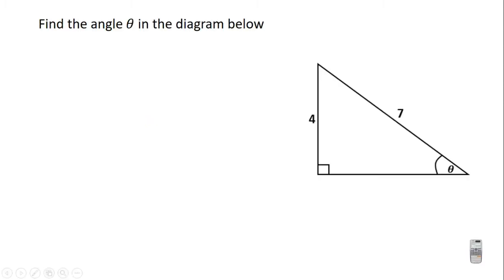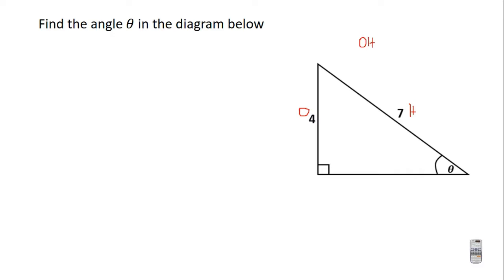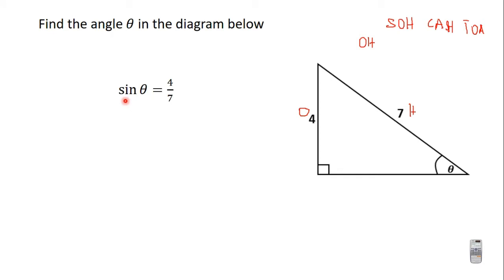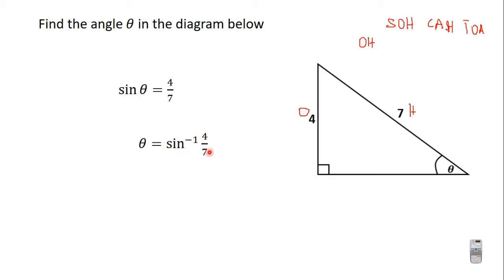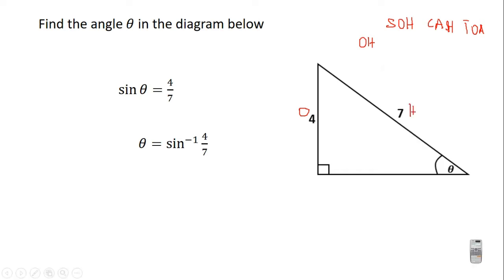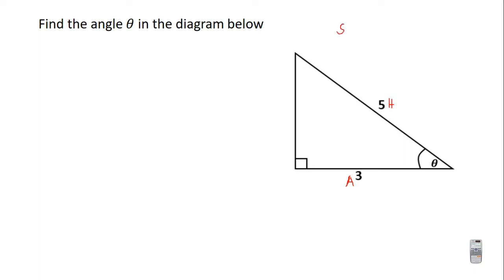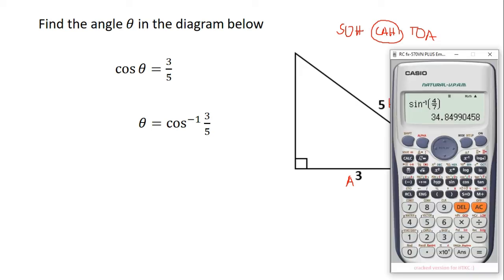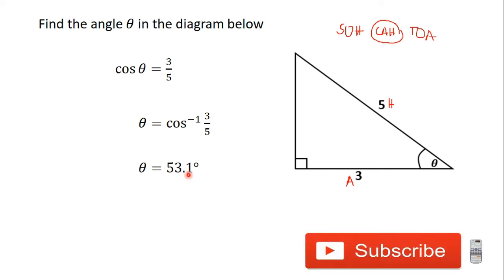2 Finding Interior Angles of a right angled triangle Using the Trigonometric Ratios